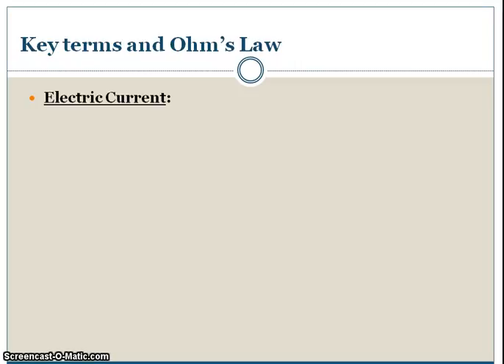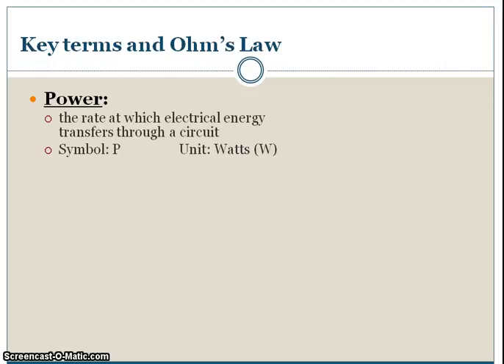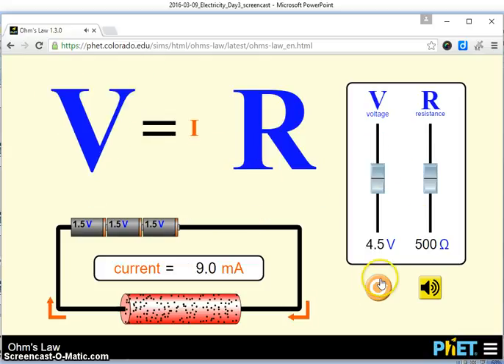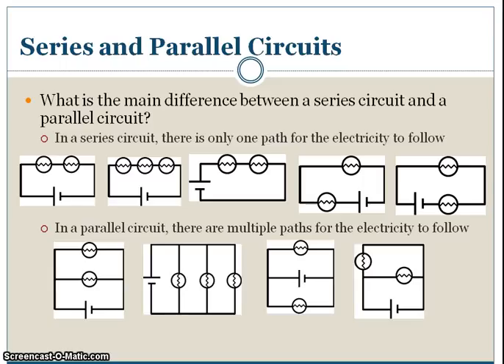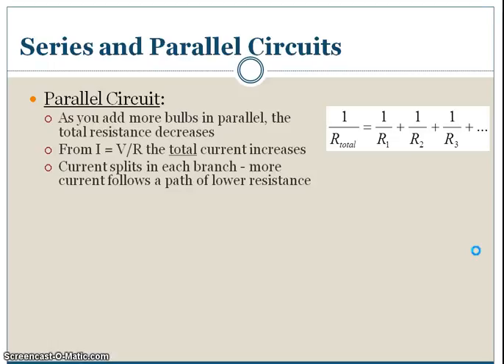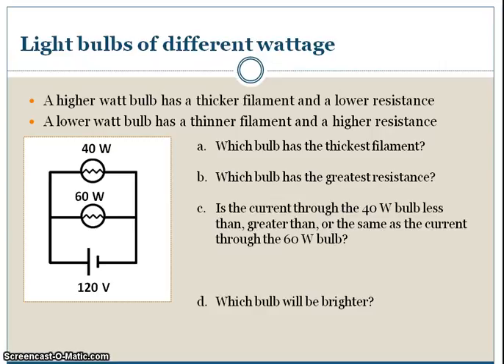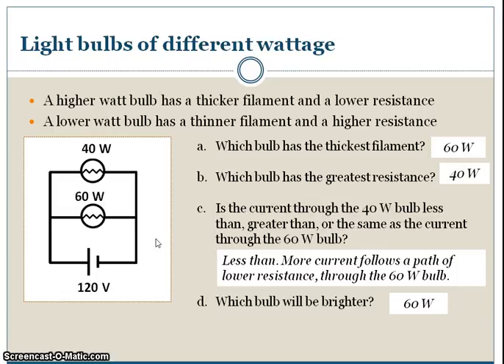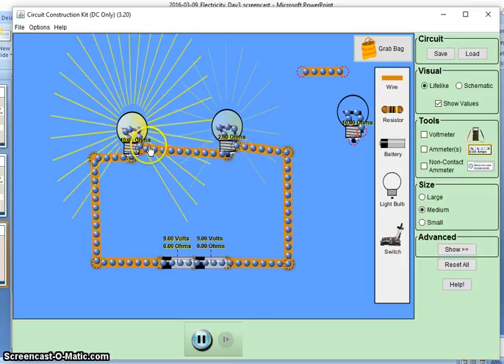PHY106 Electricity screencast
Notes on key terms about electric circuits, Ohm's Law, and applications to series and parallel circuits